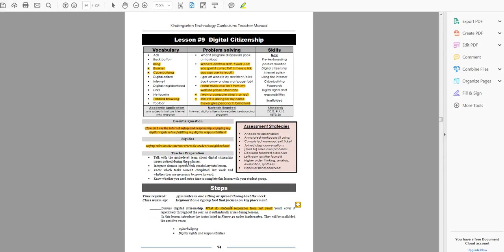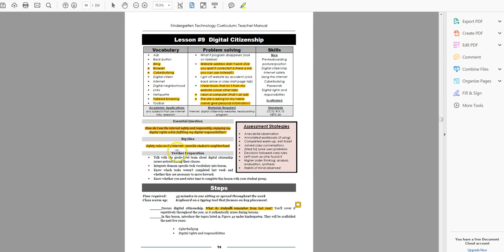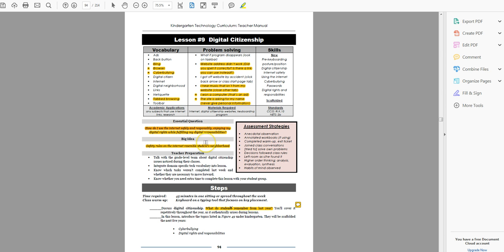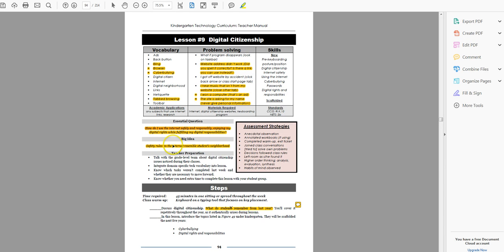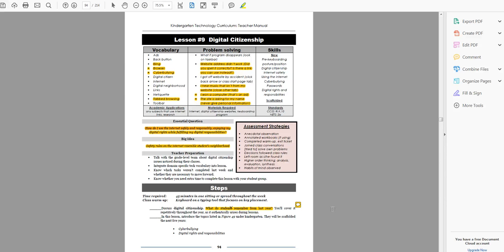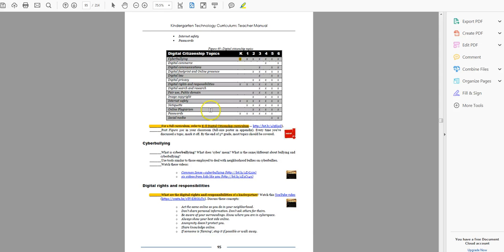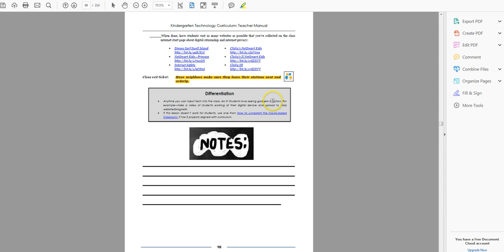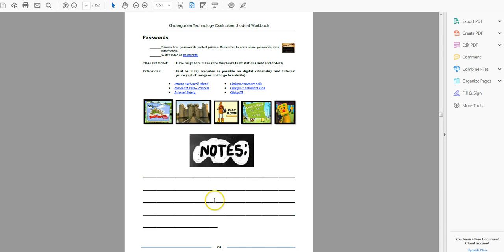Kindergarten Lesson 9 Digcit 6th ed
Kindergarten technology curriculum, lesson 9 on digital citizenship